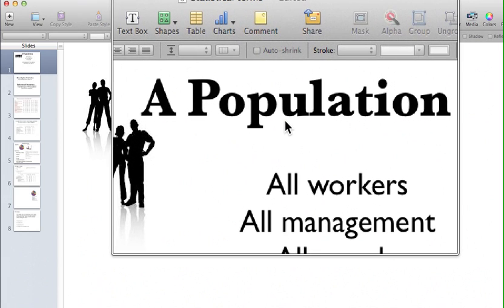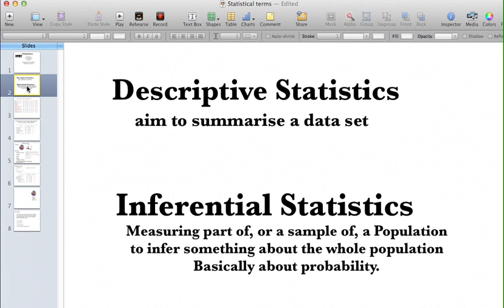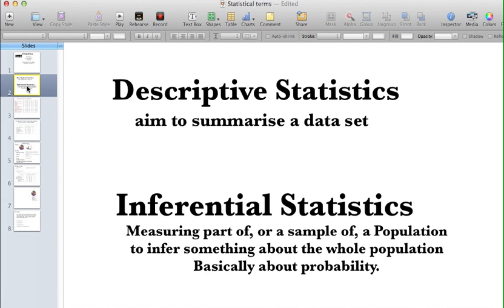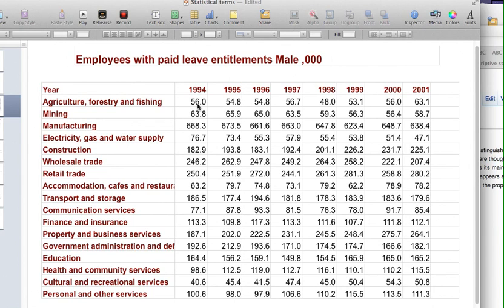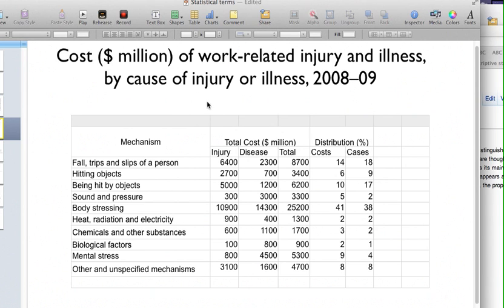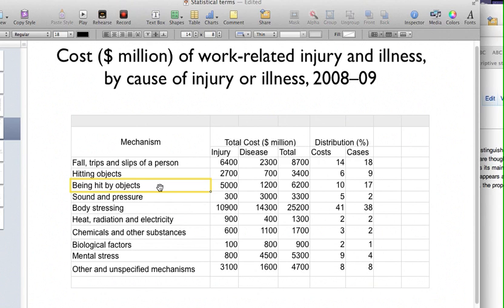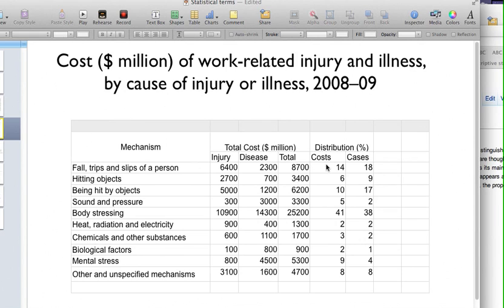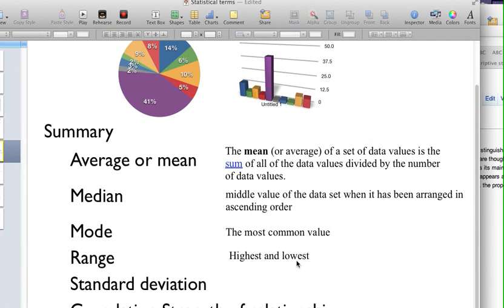Lecture 4 Occupational Safety and Statistics Part 1